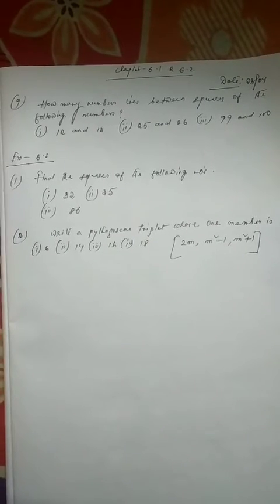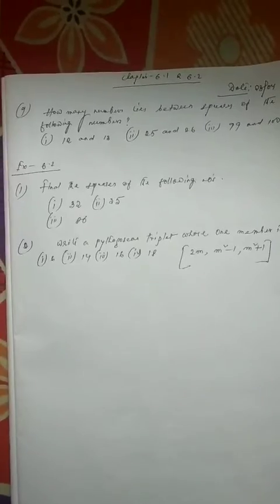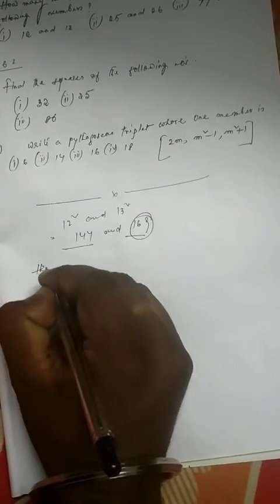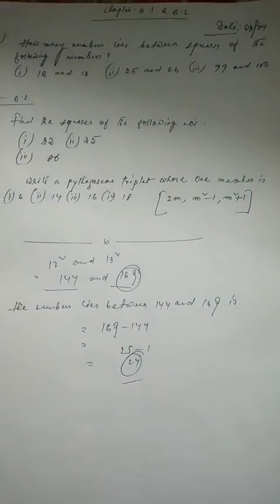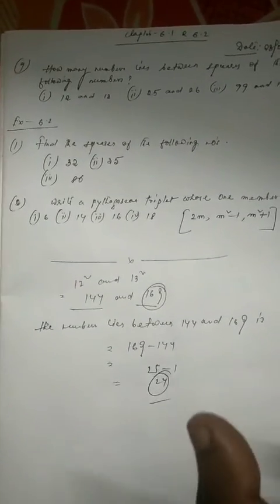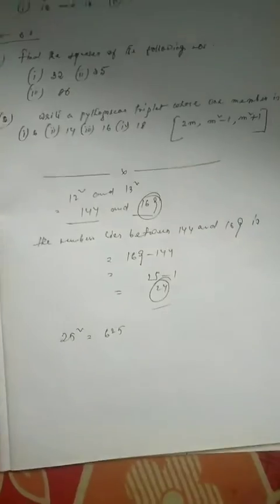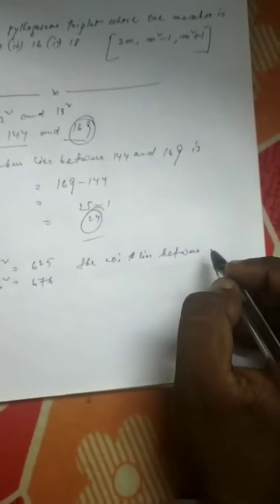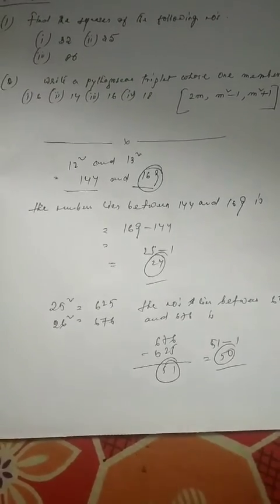Class 8, ex 6.1 (1)